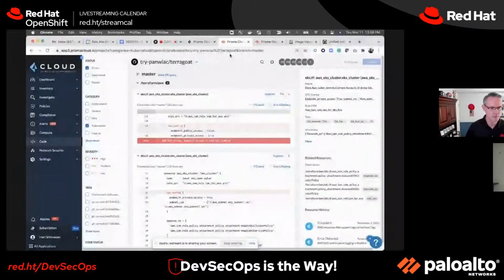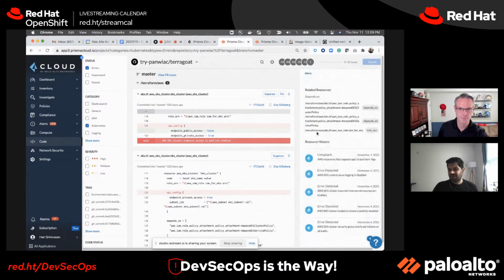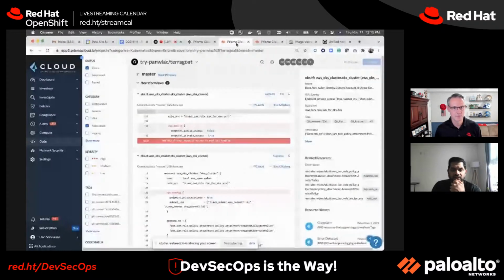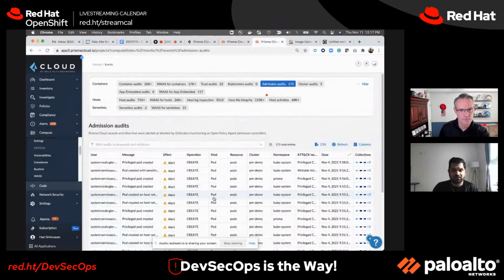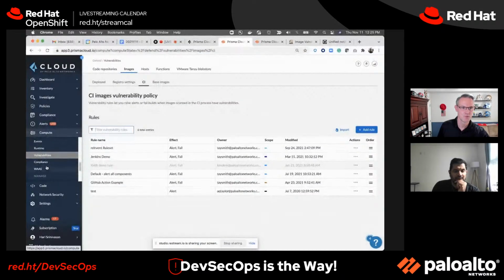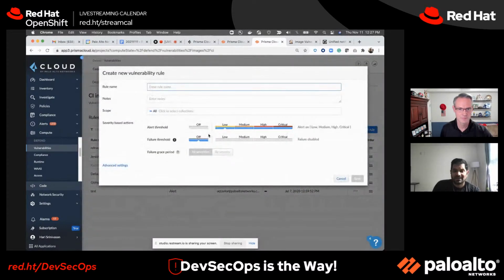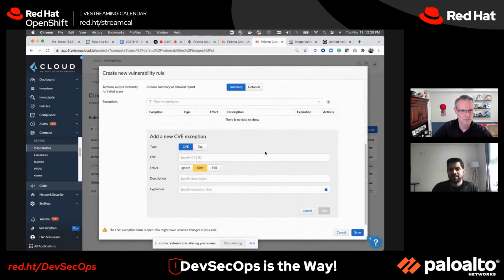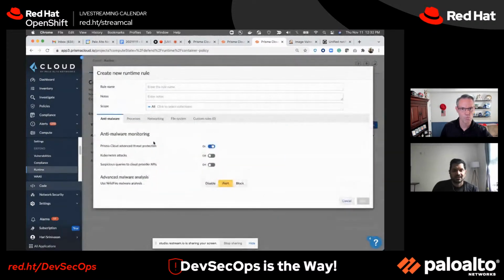DevSecOps is the Way (S1E9): Remediation Month! Full-Lifecycle Cloud Remediation at Scale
In this monthly series, learn how Red Hat weaves together DevOps and Security to master the force called DevSecOps. This show brings you Red Hat products and our security ecosystem partners to aid in your journey.  October is Remediation month! In this episode, we will discuss how easy can be to effectively identify and remediate risk and reduce your time-to-resolution by analyzing data within the context of your cloud environment, correlating vulnerabilities to layers to know exactly how vulnerabilities were introduced into an image, and then using that analysis to intelligently prioritize remediation. We’ll also guide on how to implement continuous assessment-informed remediation by hooking directly into developer’s workflow and using runtime checks to enable remediation automation based on policies that address risk like cloud security misconfigurations.
Bring your lightsaber and be prepared to train hard... may the DevSecOps be with you!